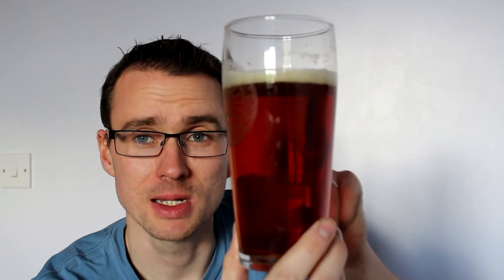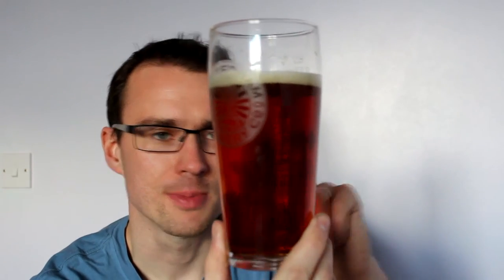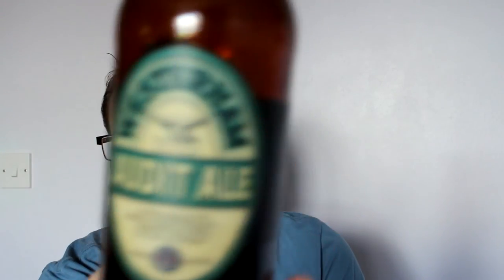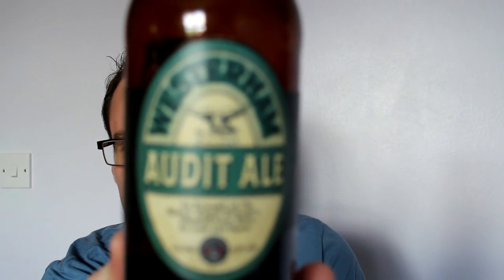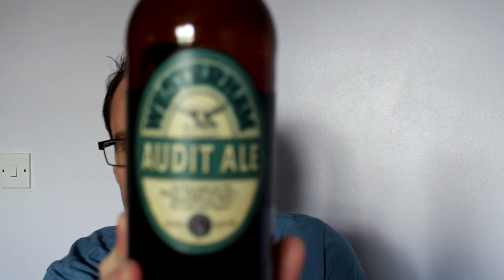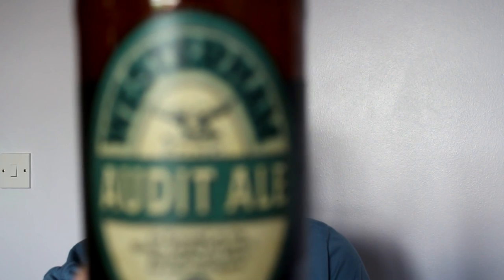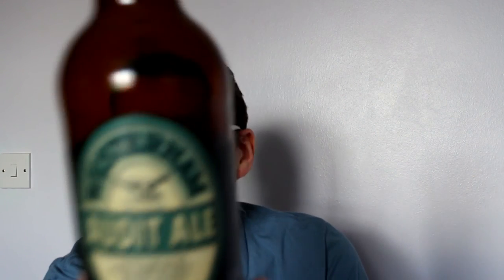Westerham Audit Ale 6.2% - Beer Review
A strong ale, brewed to the 1938 strength and using the same ingredients as the original best selling bottled beer of the Black Eagle Brewery. We brewed this beer for the 2nd SIBA South East of England beer festival and the beer took the Gold Medal in the strong ales category. Since then Audit Ale has gone on to win a range of regional and national awards including Supreme Champion Cask Beer two years in a row.

Made with pale and crystal malts and huge charge of Kent Goldings hops.

You can also follow me on these social medias:

Untappd: @beerlover1983

Cheers